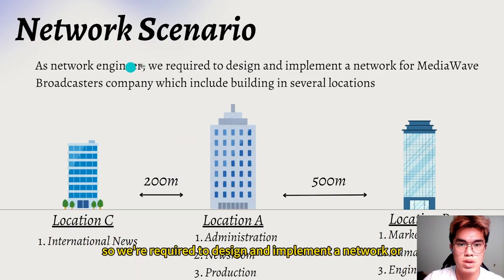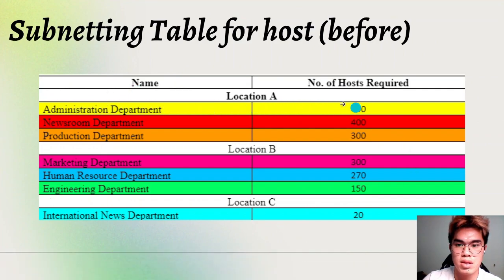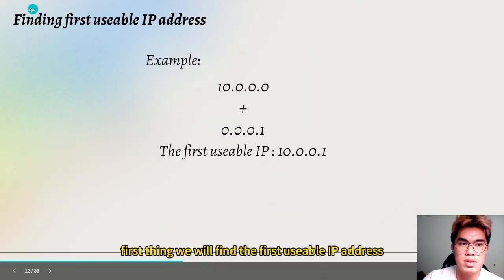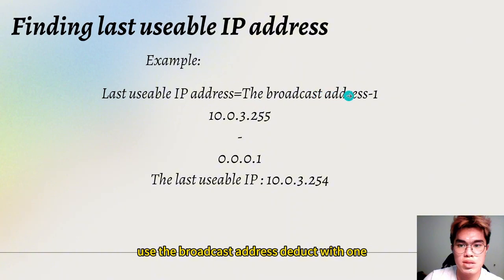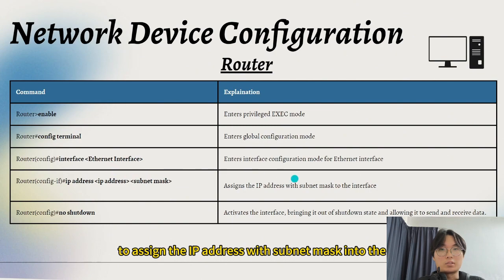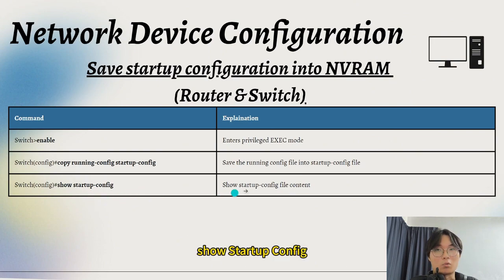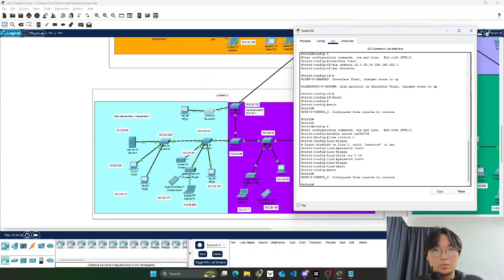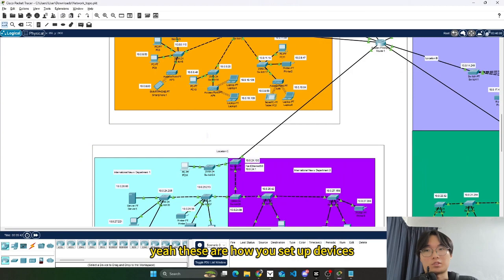AACS 2034 Fundamental Of Computer Networking Presentation Video - Low Kim Hong and Boo Kai Jie